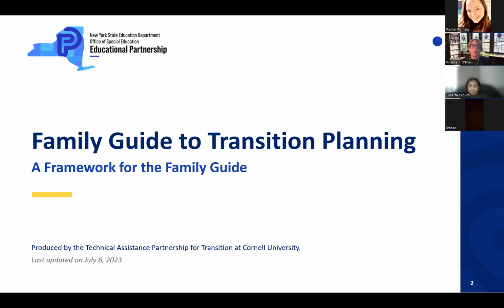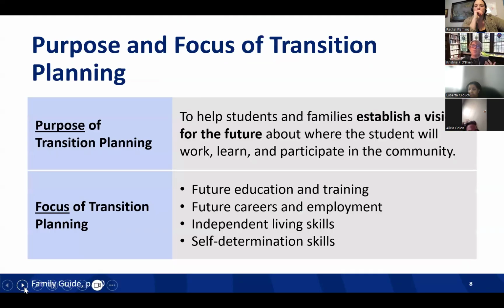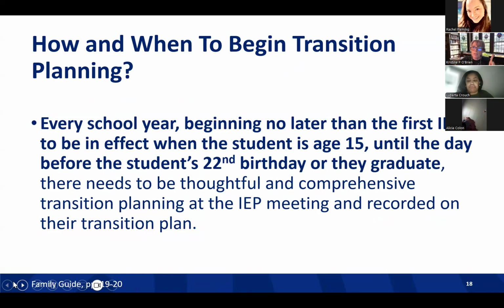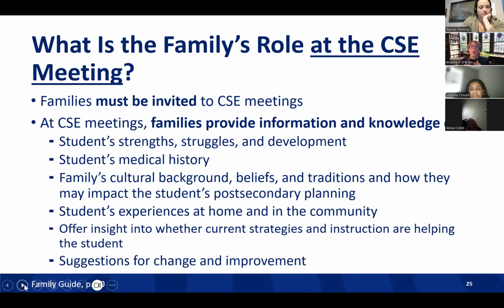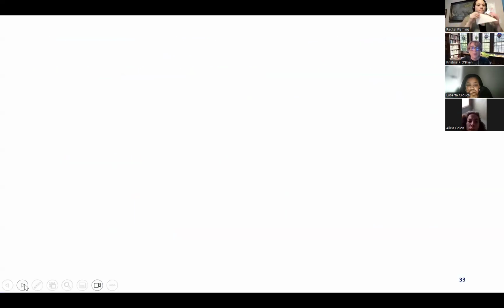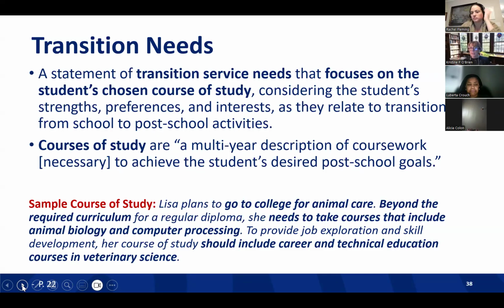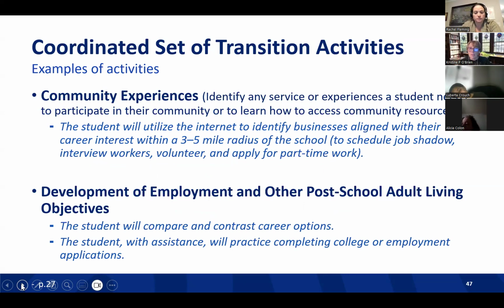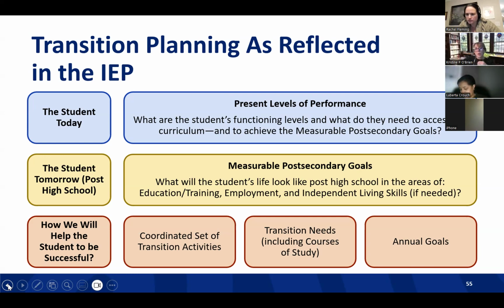Special Education Parent/Council Advisory Meeting - 1/7/25